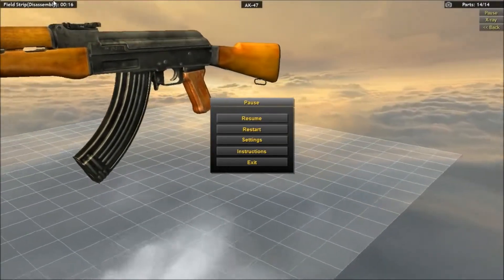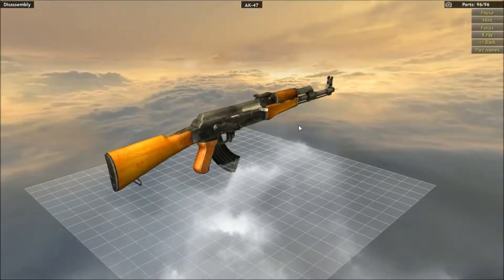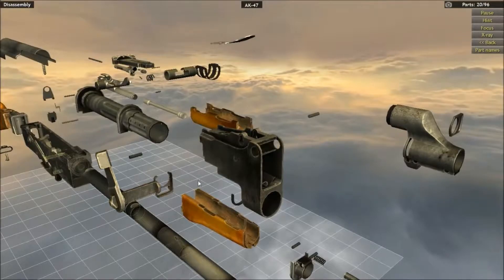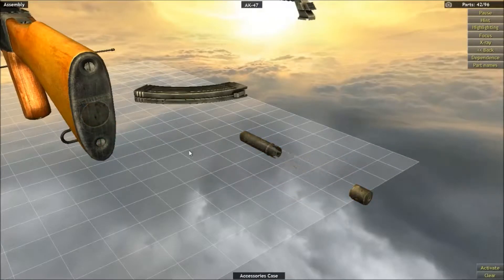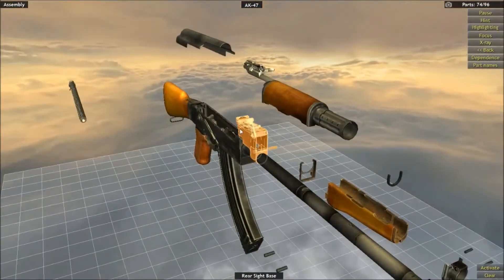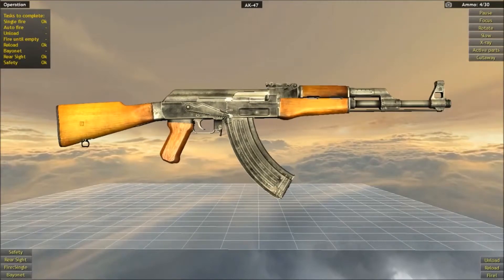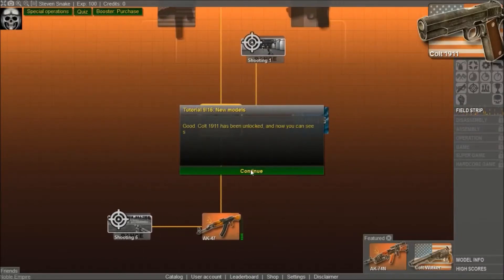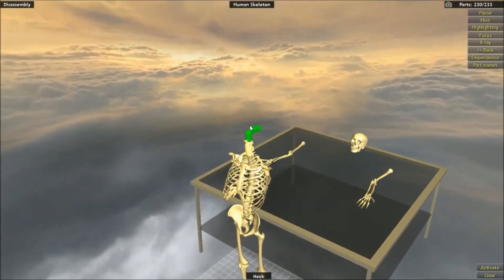Let's Free Play: #14 World of Guns: Gun Disassembly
Steven here with a new free game for you guys to check out World of Guns: Gun Disassembly.  :)